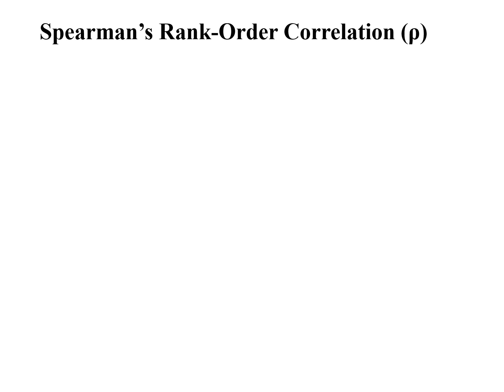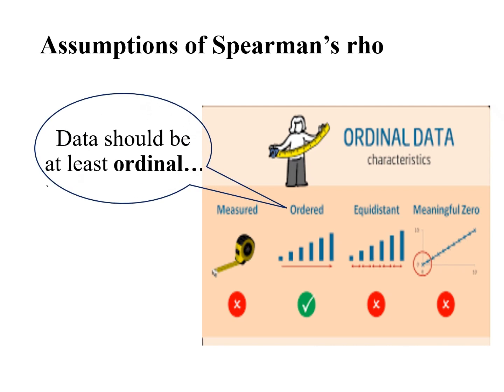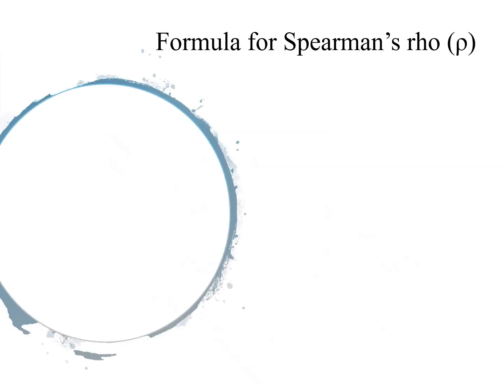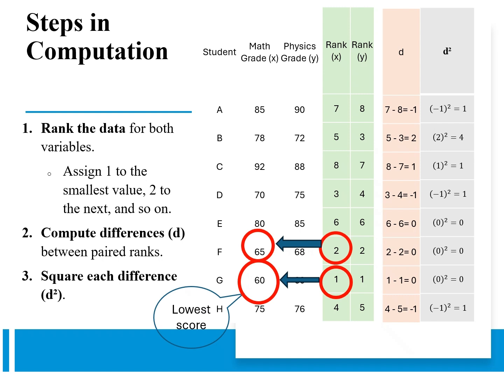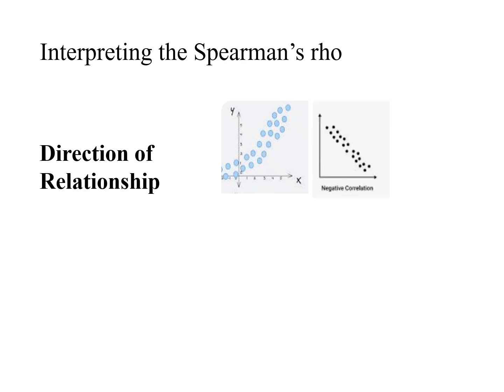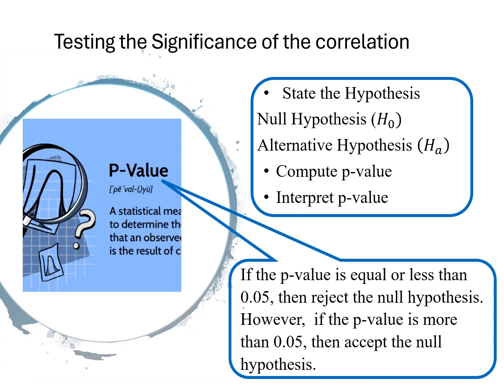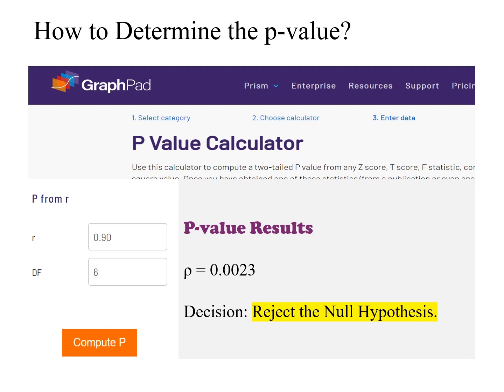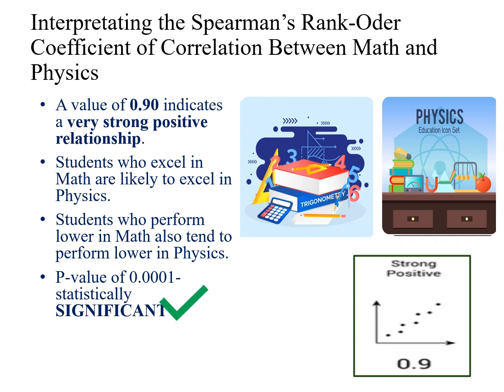How to Compute Spearman's Rank-Order Correlation Coefficient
Learn Spearman’s Rank-Order Correlation (Spearman’s Rho) step by step — what it is, when to use it, and how to calculate it. Perfect for students and researchers.